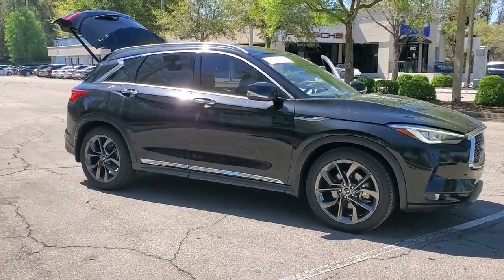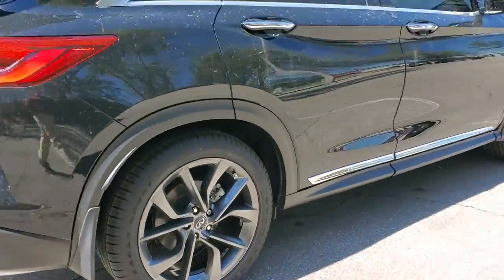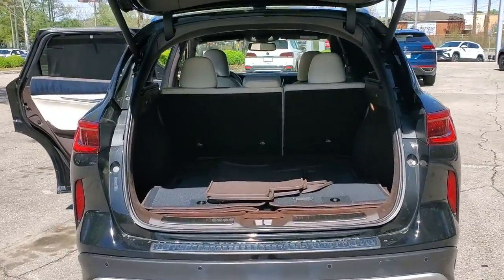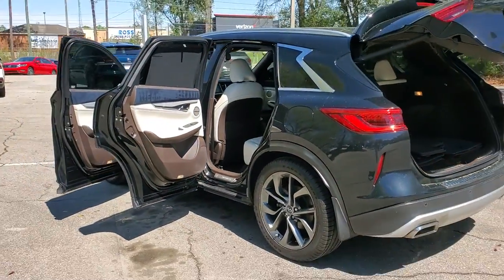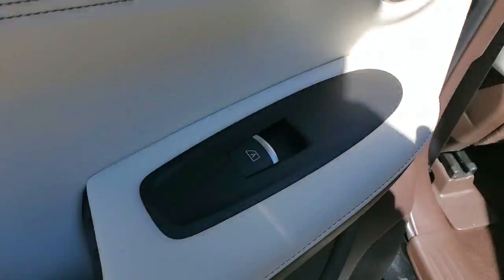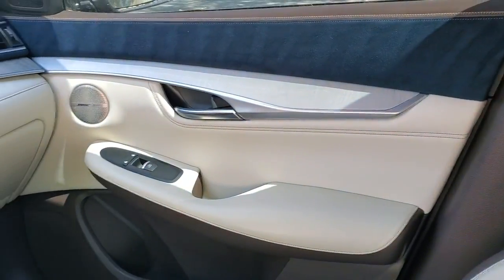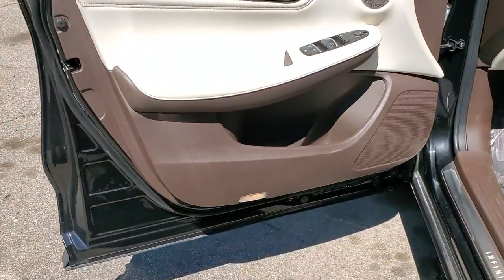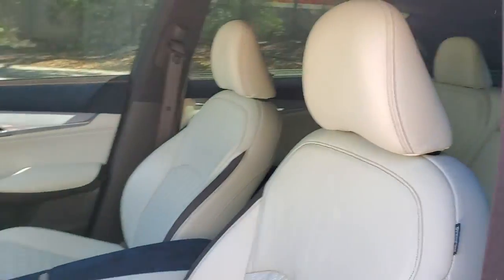2019 INFINITI QX50 21P193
2019 INFINITI QX50 ESSENTIAL - Stock#: 21P193 - VIN#: 3PCAJ5M13KF118078

3963 W. Tennessee St

2-Way Passenger Power Lumbar Adaptive Front Lighting System Advanced Climate Control System Autograph Package Back-Up Collision Intervention (BCI) Blind Spot Intervention System (BSI) Bose 16-Speaker Premium Audio System Climate Controlled Seats Direct Adaptive Steering Distance Control Assist Extended Interior Ambient Lighting Headlamps (LED High/Low Beam) Head-Up Display Heated Front Seats Heated Steering Wheel High Beam Assist Intelligent Cruise Control Lane Departure Prevention (LDP) Memory Seats Motion Activated Liftgate Natural Maple Wood Interior Trim Park w/Easy Steering Power Tilt & Telescopic Steering Wheel ProACTIVE Package ProASSIST Package ProPILOT Assist Rear Cross Traffic Alert Rear Side Window Sunshades Reverse Synchronization Mirrors Semi-Aniline Leather Appointed Seating Sensory Package Steering Assist Wheels: 20 x 8.5J Dark Tinted Aluminum Alloy. CARFAX One-Owner.brbrBlack 4D Sport Utility 2019 INFINITI QX50 ESSENTIAL FWD I4brbrCertification Program Details: **CAPITAL CONFIDENCE PLAN USED CAR GUARANTEEbr24/31 City/Highway MPGbr*Live Market Pricing is based on dealer software programs that regularly monitor daily automotive and competitor pre-owned vehicle market prices based on similar equipment mileage and condition. Prices are then adjusted and positioned in the lowest 10% of prices on the market.brbrbrAll prices plus sales tax tag and titling and dealer service fee of $999.00 which represents cost and profits to the selling dealer for items such as cleaning inspecting adjusting new vehicles and preparing documents related to the sale.
Navigation system: INFINITI InTouch Navigation|Autograph Package|ProACTIVE Package|ProASSIST Package|Sensory Package|6 Speakers|AM/FM radio: SiriusXM|AM/FM/CD Audio System|Bose 16-Speaker Premium Audio System|CD player|Radio data system|Advanced Climate Control System|Air Conditioning|Automatic temperature control|Front dual zone A/C|Rear air conditioning|Rear window defroster|Head-Up Display|Power driver seat|Power steering|Power windows|Remote keyless entry|Steering wheel mounted audio controls|Four wheel independent suspension|Speed-sensing steering|Traction control|4-Wheel Disc Brakes|ABS brakes|Anti-whiplash front head restraints|Direct Adaptive Steering|Dual front impact airbags|Dual front side impact airbags|Emergency communication system: INFINITI Connection|Front anti-roll bar|Knee airbag|Low tire pressure warning|Occupant sensing airbag|Overhead airbag|Rear anti-roll bar|Power moonroof|Power Liftgate|Brake assist|Distance Control Assist|Electronic Stability Control|Exterior Parking Camera Rear|Adaptive Front Lighting System|Delay-off headlights|Front fog lights|Panic alarm|Security system|Intelligent Cruise Control|ProPILOT Assist|Speed control|Steering Assist|Block heater|Bumpers: body-color|Headlamps (LED High/Low Beam)|Heated door mirrors|High Beam Assist|Motion Activated Liftgate|Power door mirrors|Reverse Synchronization Mirrors|Roof rack: rails only|Spoiler|Turn signal indicator mirrors|Auto-dimming Rear-View mirror|Back-Up Collision Intervention (BCI)|Blind Spot Intervention System (BSI)|Driver door bin|Driver vanity mirror|Extended Interior Ambient Lighting|Front reading lights|Garage door transmitter: HomeLink|Heated Steering Wheel|Illuminated entry|Lane Departure Prevention (LDP)|Leather Shift Knob|Natural Maple Wood Interior Trim|Outside temperature display|Overhead console|Park w/Easy Steering|Passenger vanity mirror|Power Tilt & Telescopic Steering Wheel|Rear Cross Traffic Alert|Rear reading lights|Rear seat center armrest|Tachometer|Telescoping steering wheel|Tilt steering wheel|Trip computer|2-Way Passenger Power Lumbar|Climate Controlled Seats|Front Bucket Seats|Front Center Armrest|Heated Front Seats|Memory Seats|Power passenger seat|Semi-Aniline Leather Appointed Seating|Split folding rear seat|Standard Leather Seat Trim|Passenger door bin|Alloy wheels|Wheels: 19 x 7.5J Silver Painted Aluminum Alloy|Wheels: 20 x 8.5J Dark Tinted Aluminum Alloy|Rear Side Window Sunshades|Rain sensing wipers|Rear window wiper|Speed-Sensitive Wipers|Variably intermittent wipers|5.846 Axle Ratio